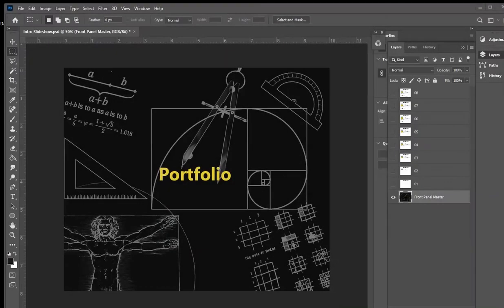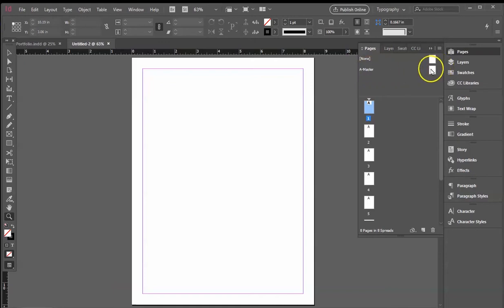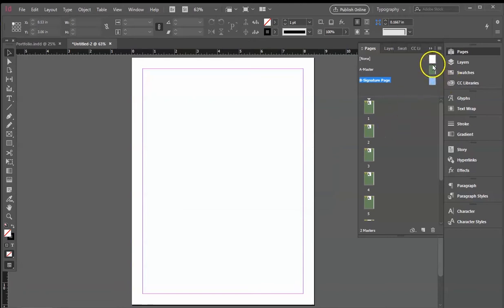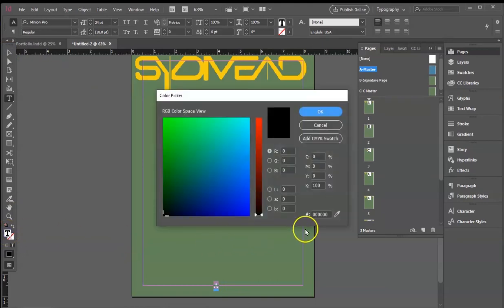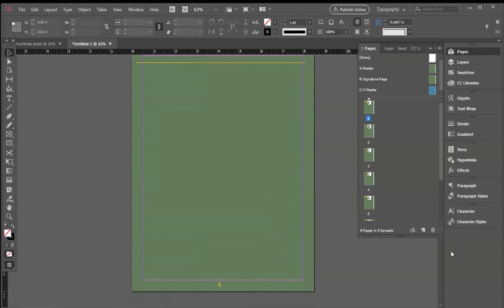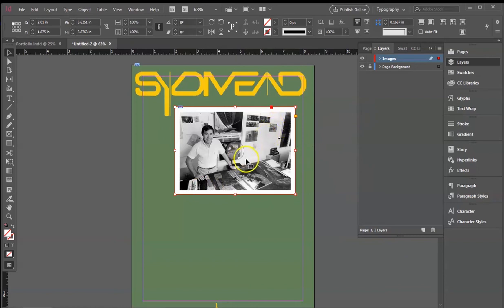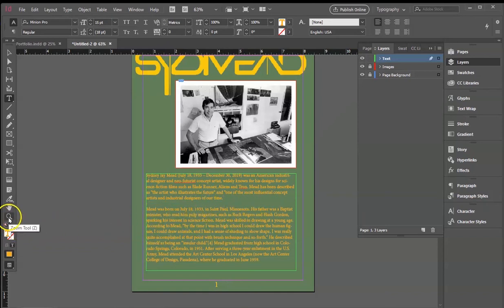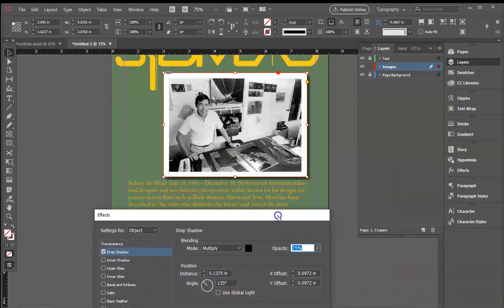8.5 Portfolio Pages In InDesign